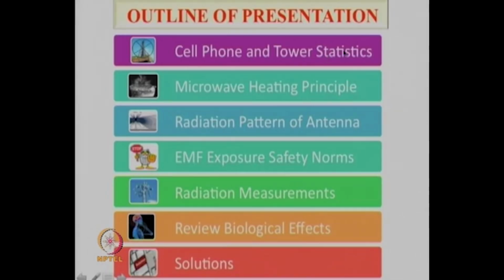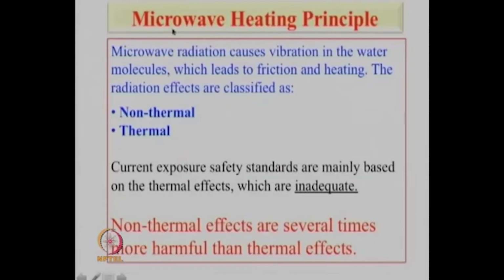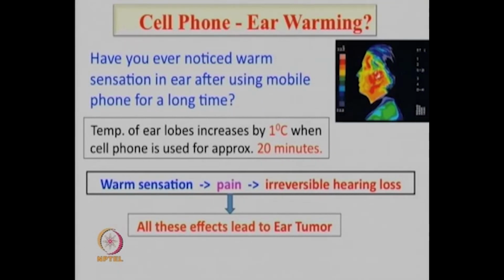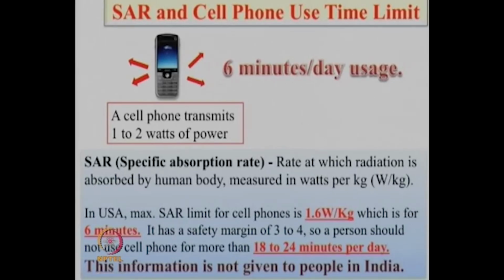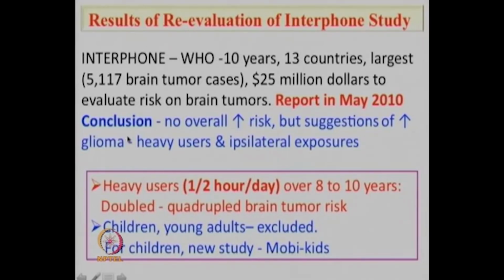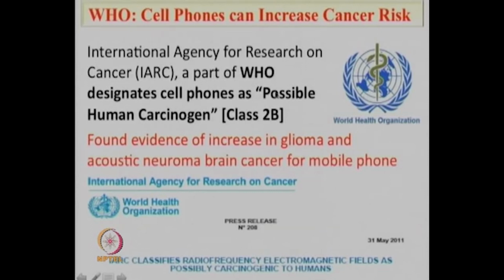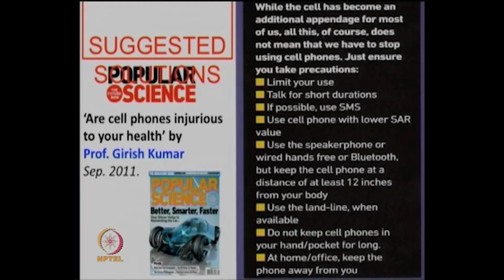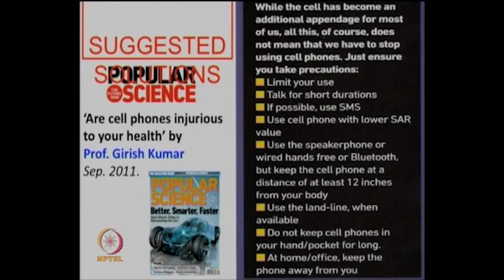Lecture 6 : Antenna Radiation Hazards-I